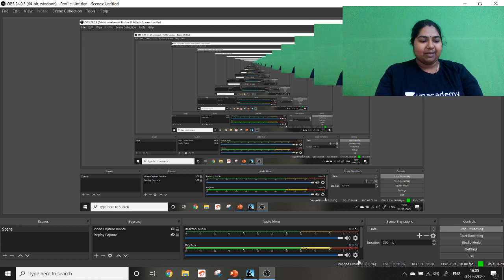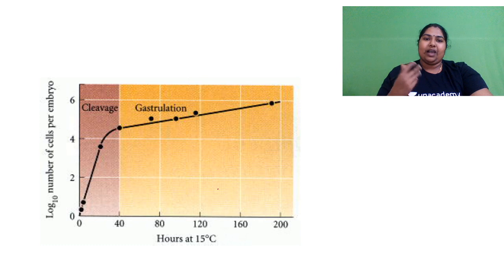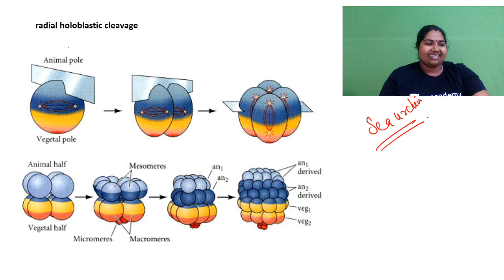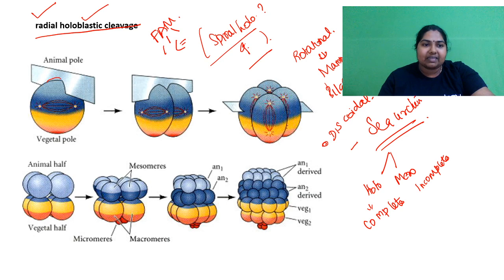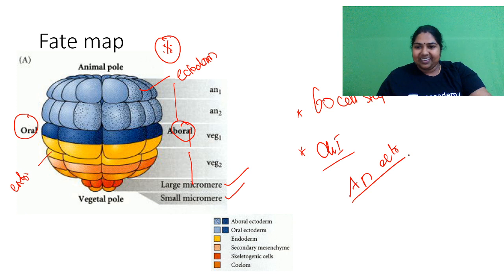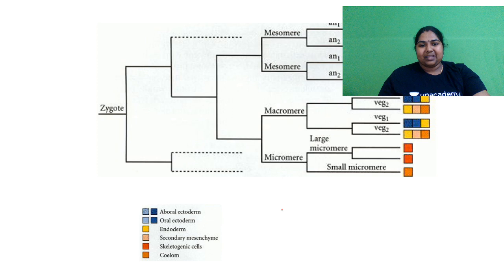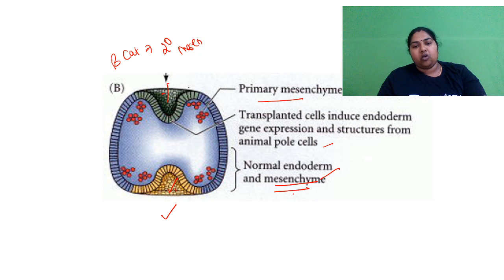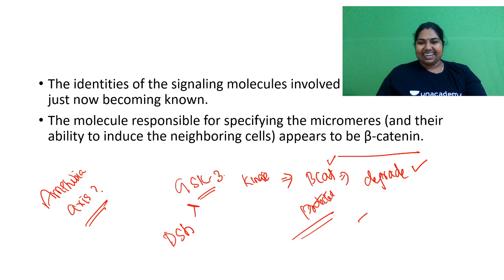75 Days CSIR-UGC NET Crash Course | Sea Urchin Development | Unacademy Live CSIR UGC NET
In this session with Saranya V learn about the Sea Urchin Development in detail.

Unacademy Subscription Benefits:
1. Learn from your favorite teacher
2. Dedicated DOUBT sessions
3. One Subscription, Unlimited Access
4. Real-time interaction with Teachers
5. You can ask doubts in the live class
6. Download the videos & watch offline